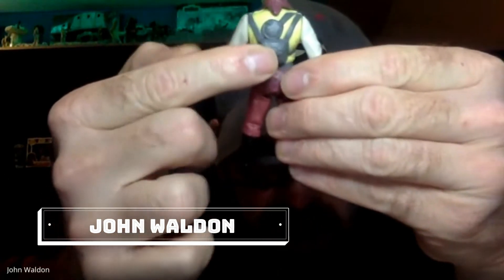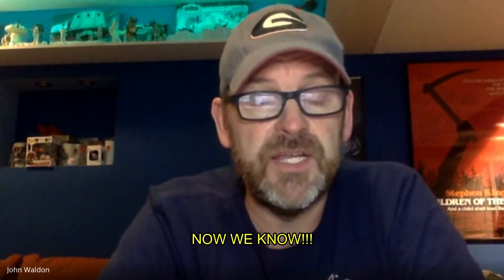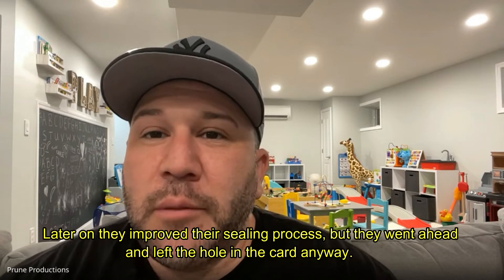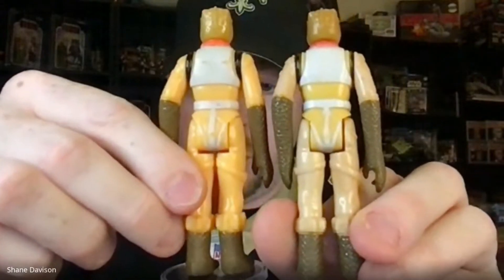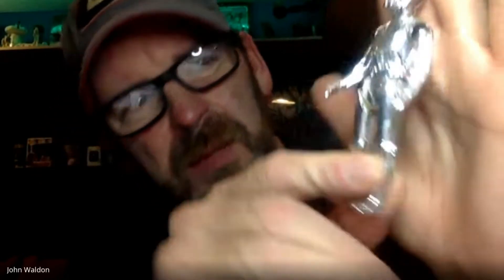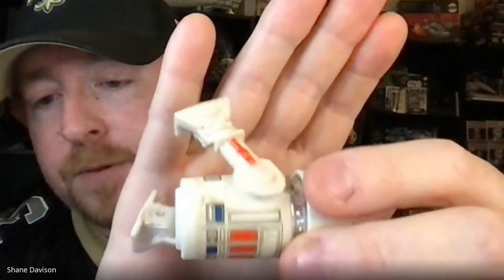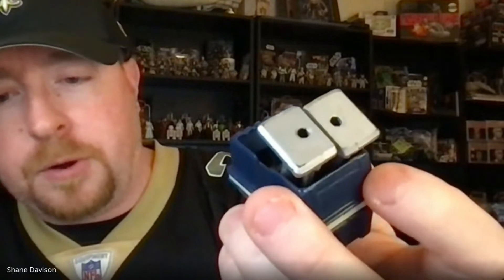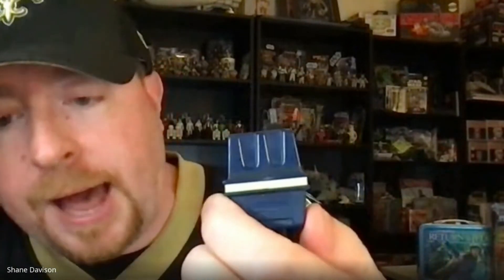Ep7 | (Condition: NM+++) What to Look for When Buying Vintage Star Wars Toys! | FITT Podcast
Are you a vintage Star Wars collector? On this week's podcast, join the Idiots as they put in their 5 cents when it comes to... what to look for when buying vintage Star Wars toys.  They discuss the problem areas of some of everyone's favorite figures. Learn about the figures that have the most issues, the ones that have problems that are no so apparent, and other tips and hints on how to get the best figures, playsets, and ships for your money. We'll cover issues like paint rub, loose limbs, COO's (country of origin - where that figure was made), degradation, uncracked limbs, "off the card" figures, "better than beater" figures and of course the lowly beater collectibles.

Looking to buy collectibles?